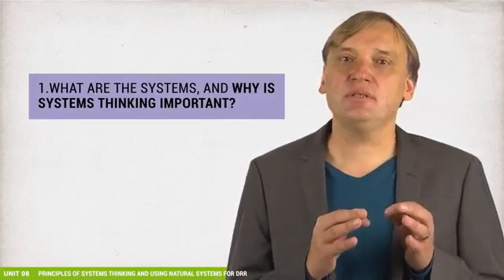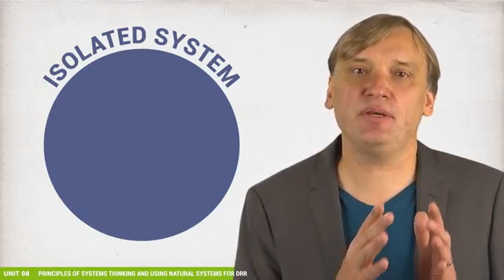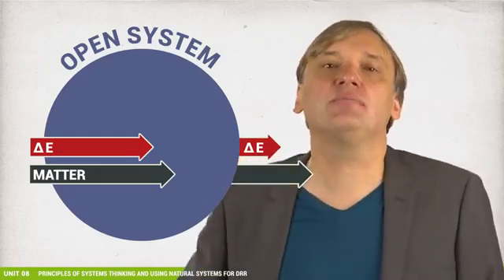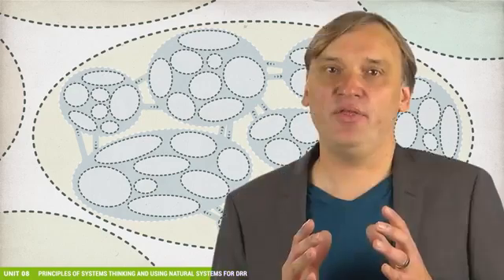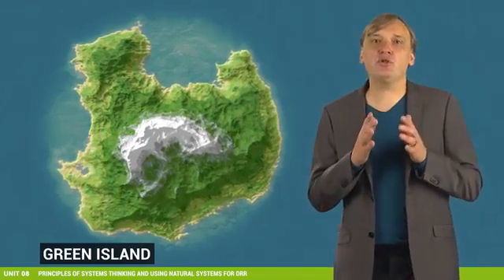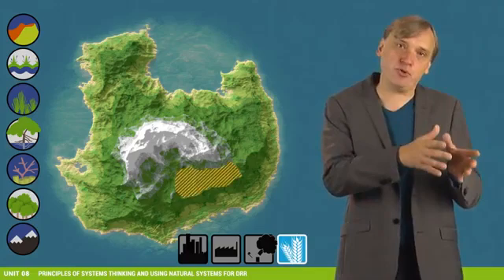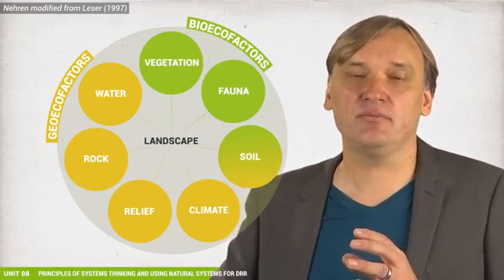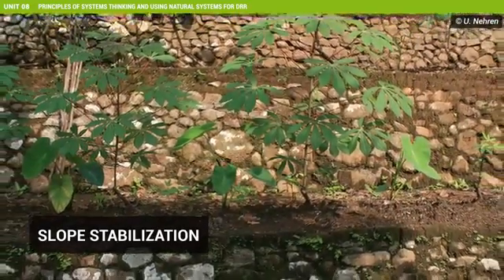Unit 8 - Principles of systems thinking and using natural systems for disaster risk reduction